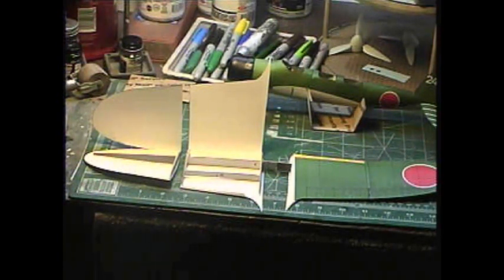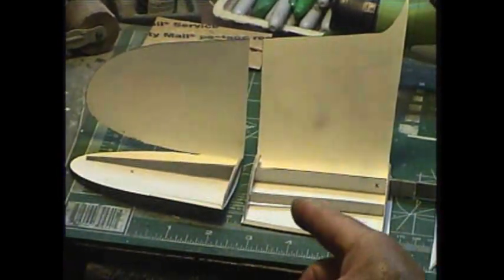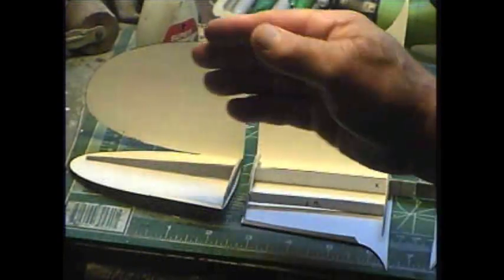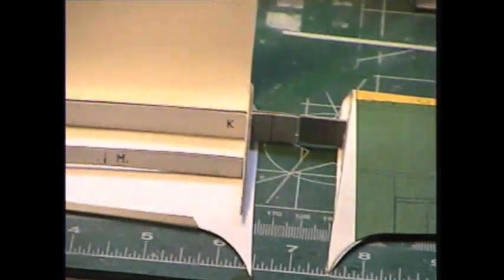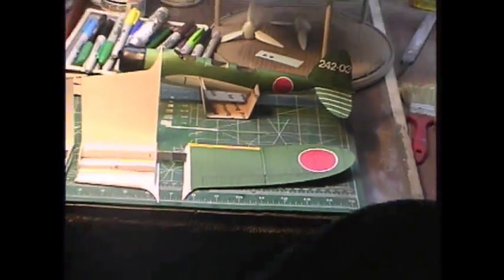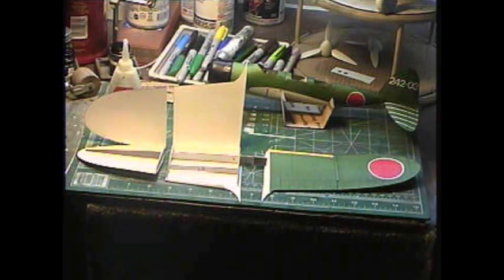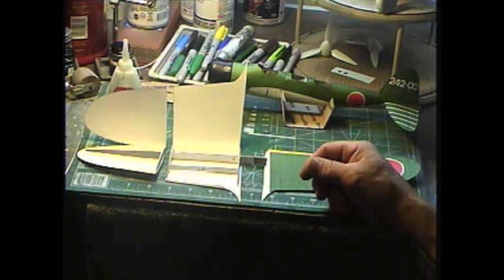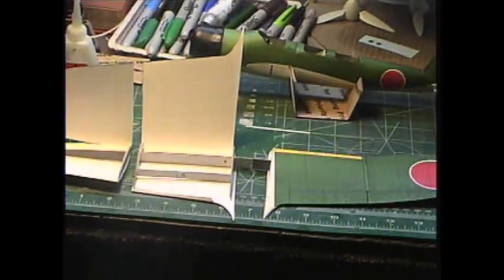Card Model AICHI E13 JAKE Update 3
Ok Guys
               In this update the wing construction follows. As you can see the joining of the wing spars and wing ribs. also the completed wing panel. Next video will be the installation of the wings.
Frankie Day